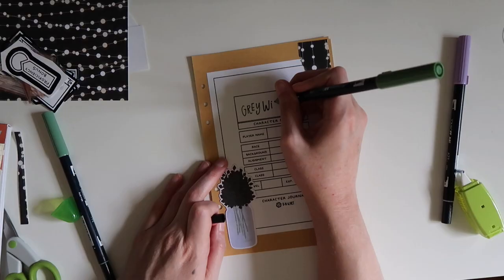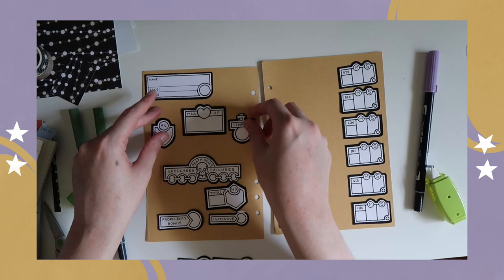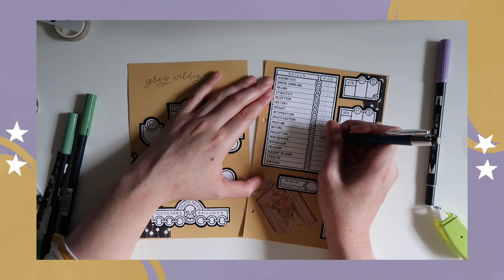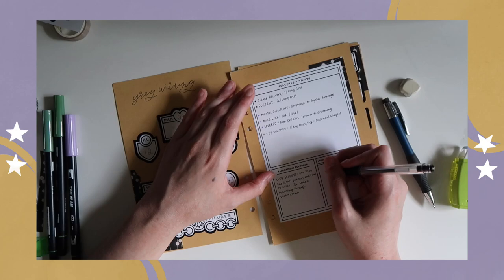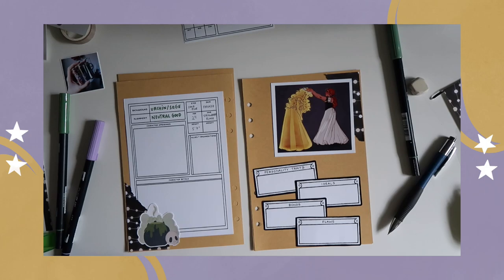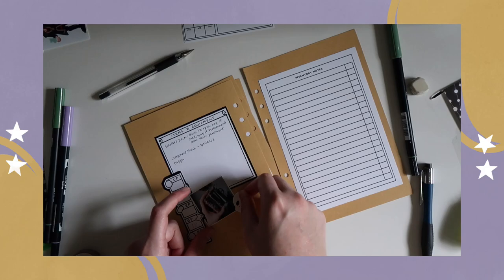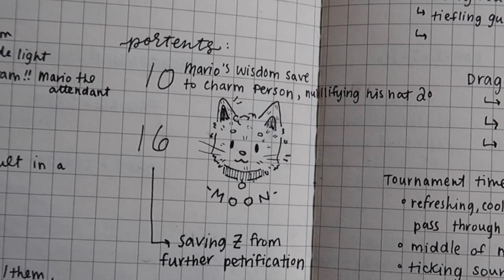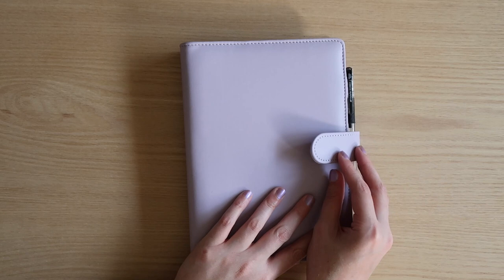meet my divination wizard 🔮 dungeons & dragons notebook setup + tour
hello again friends!! today I'm sharing my notebook for my newest d&d character, Grey Wilding the divination wizard, a witchy gal who loves stealing books and making friends!!

don't forget to leave questions for a potential 1k subscriber q&a!! youtube burnout is rough but you all make it so heartwarming to be back 🥰

⭐️ Red Talon Tavern Discord Server can be found here: meet fellow d&d players + find and watch games!

⭐️ Kraft A5 Paper
⭐️ A5 Binder